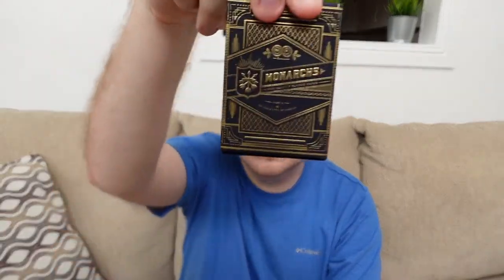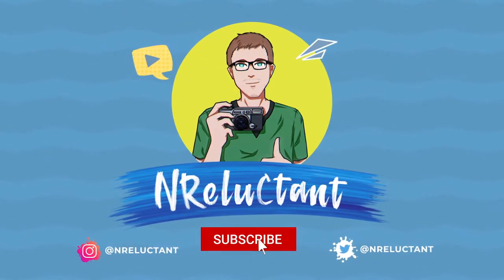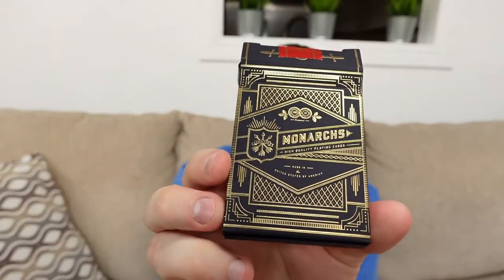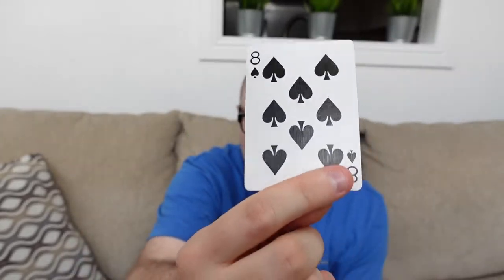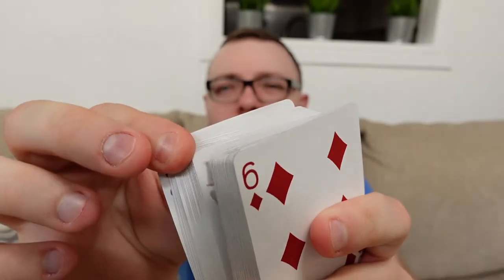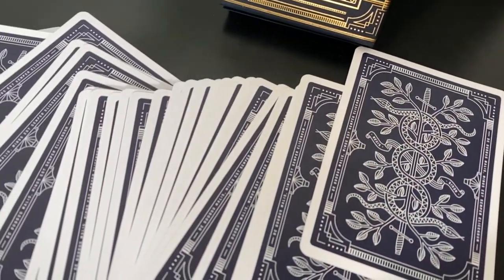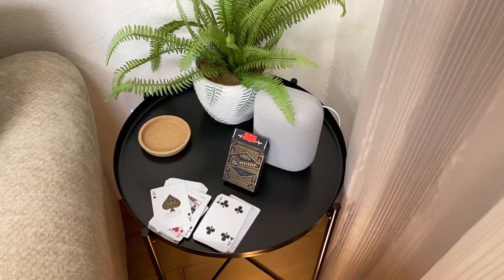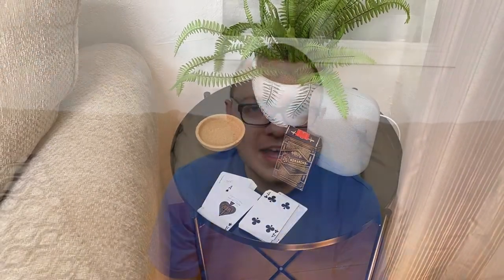Theory11 Monarch Playing Cards From Now You See Me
In this video I go over the quality of the Theory11 Monarch Playing Cards as featured in the movie Now You See Me. There is a lot of hype surrounding these playing cards and in this video I go over if the hype is justified. These playing cards come in a variety of designs and packs, however the ones in this video are the ones from the movie Now You See Me. You can use them for magic tricks or simply playing a game of cards.